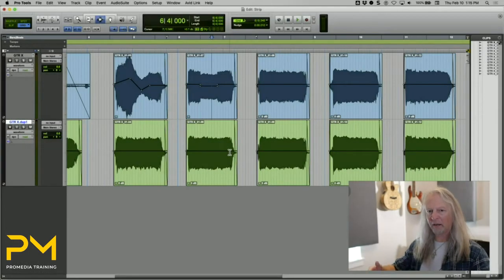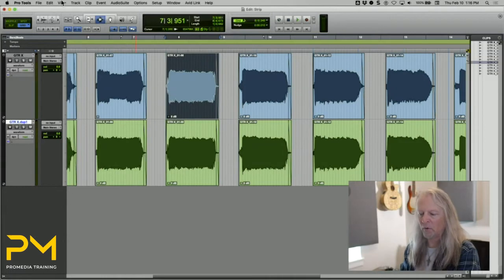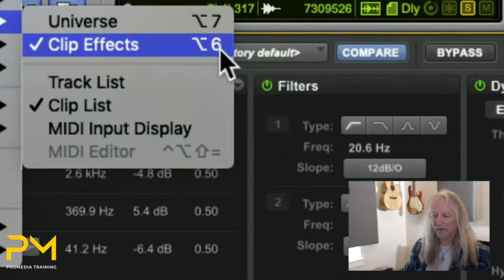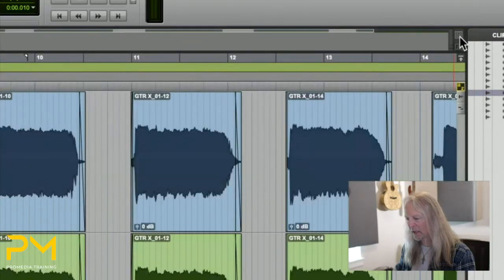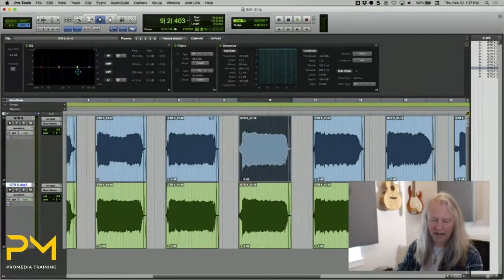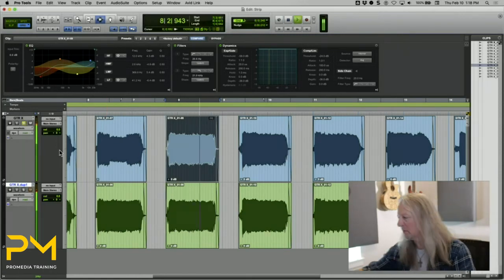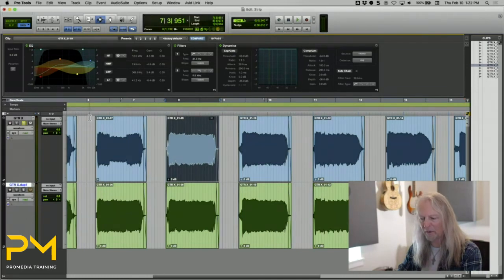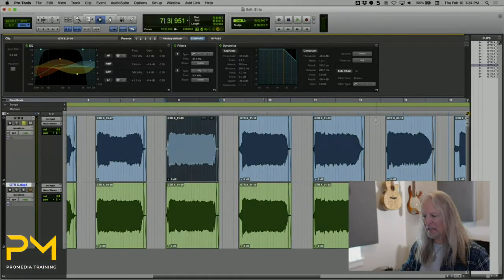Clip FX In Pro Tools | Add EQ & Dynamics Directly To Audio Files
Clip FX in Pro Tools allow you to apply EQ & Dynamics directly to audio files, without having to use a plugin. Furthermore, each audio file can have a completely different Clip FX setting, even if they are on the same track.
Avid Master Instructor Frank D. Cook shows you how easy it is to start using Clip FX.